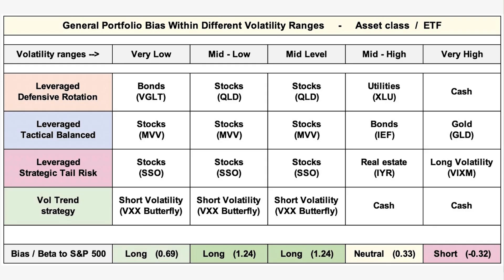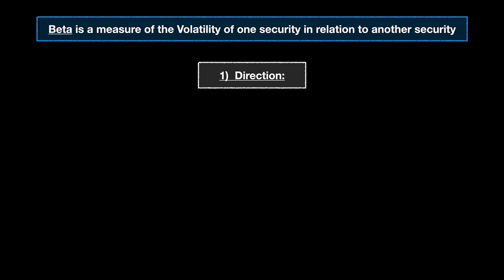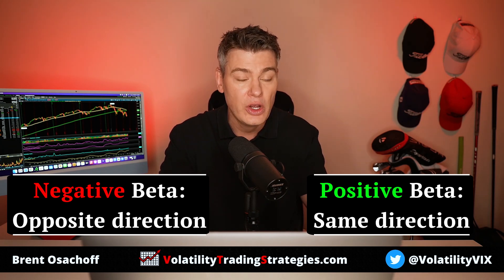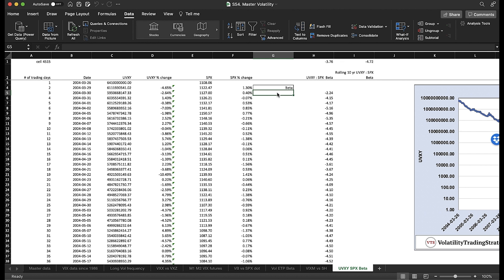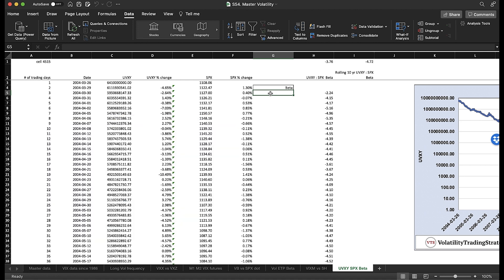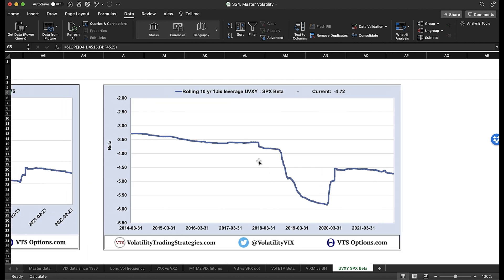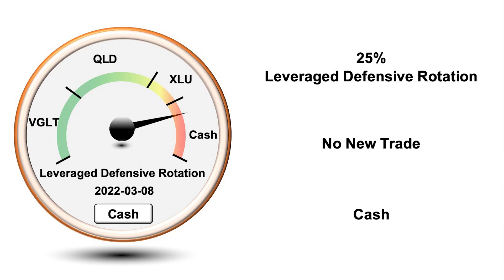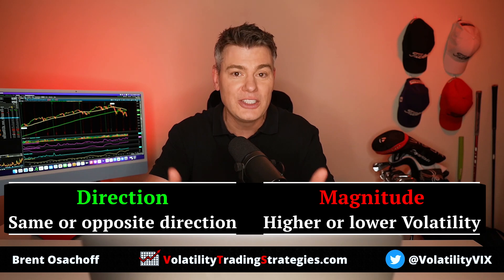Beta Explained - Stocks Direction & Magnitude - Volatility Lingo Ep.7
In this episode of the Volatility Lingo series we review what Beta is, how it is calculated in Excel, and how to use Beta to build a stronger investment portfolio.

Chapters
0:00 Introduction
1:15 What is Beta
4:45 Calculate Beta in Excel
8:39 How to use Beta

Brent Osachoff
Volatility Trading Strategies
VTS
VTS Options
Volatility Trading
Tactical Investing
VIX VXX UVXY